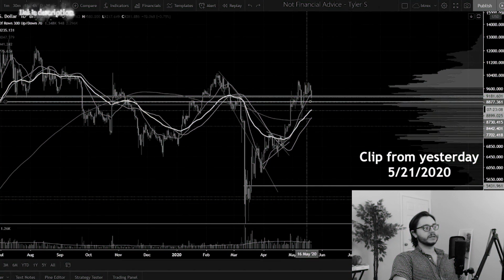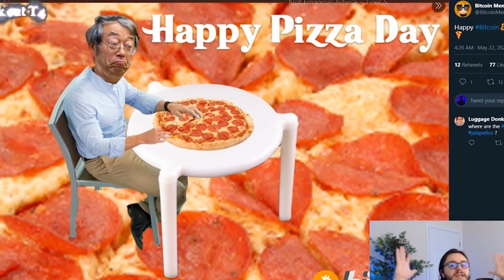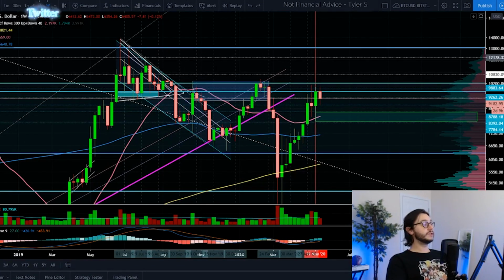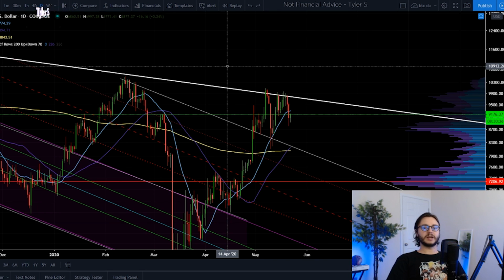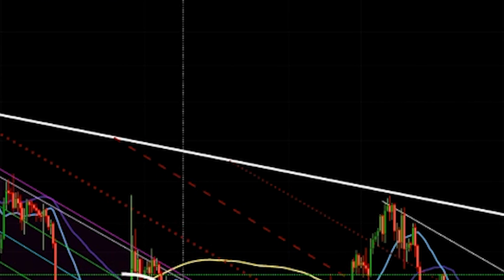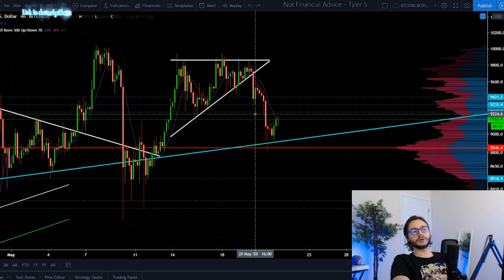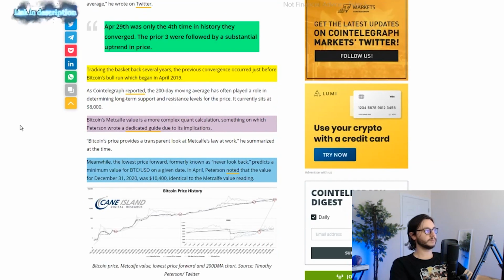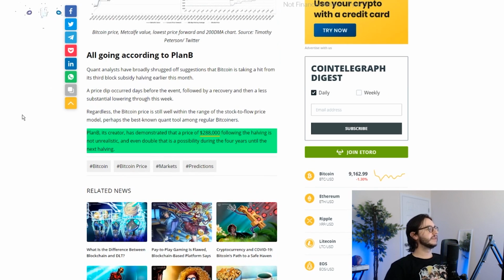BREAKING!!! BITCOIN CREATED THIS NEW PATTERN - THIS IS THE NEXT LIKELY MOVE!! DON'T MISS OUT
🌌 TA Tips and Strategies condensed into a 2 hour course